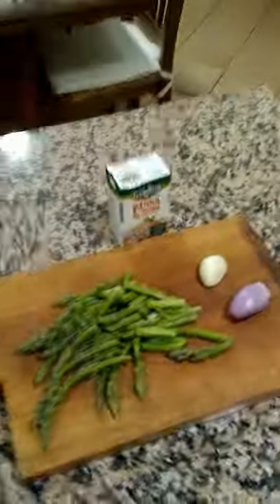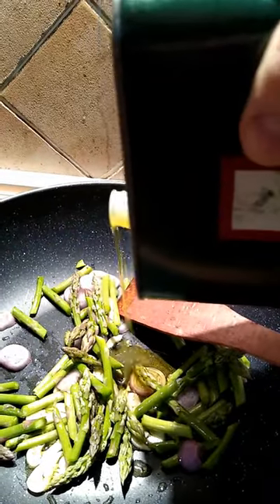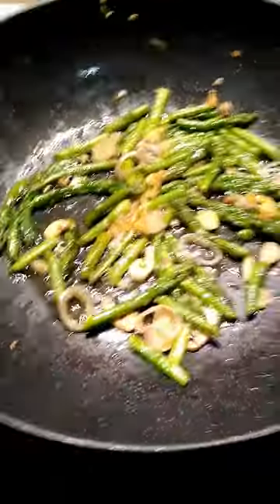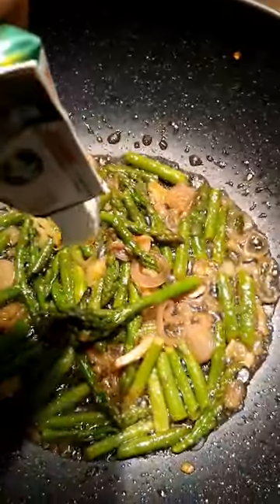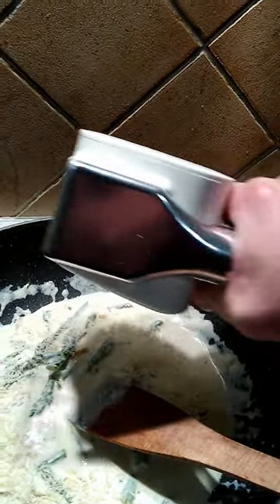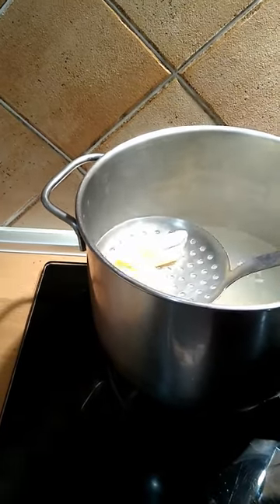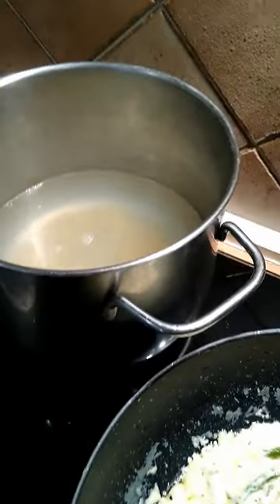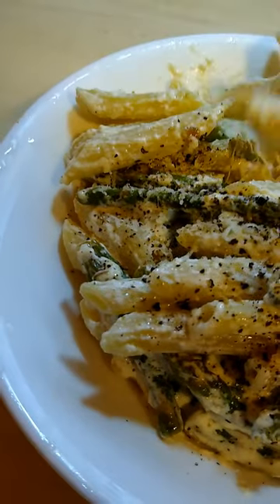Pasta with asparagus cream sauce.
Asparagus is a sign of spring.   I have had similar sauces a few times now, and they are "good", decent?  Not bacon good, but certainly not bad.  So, I have two culinary goals in the coming weeks.  First to better acclimate myself to asparagus.  Second, to come up with "asparagus sauce, my way".

In this one, I was careful not to overcook the asparagus, and this paid off with respect to my lack of love for cooked green vegetables.   It was crunchy and had the nice raw flavor enhanced with the garlic, shallot and cream.

The next time, I am going to use a little pancetta!